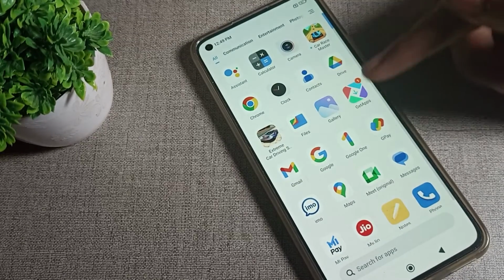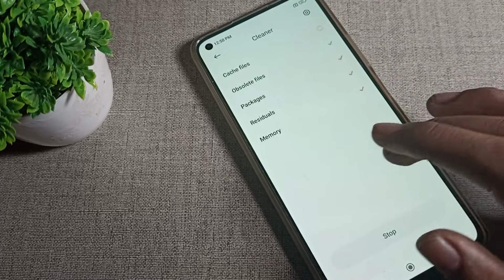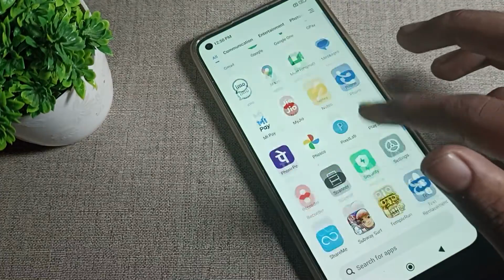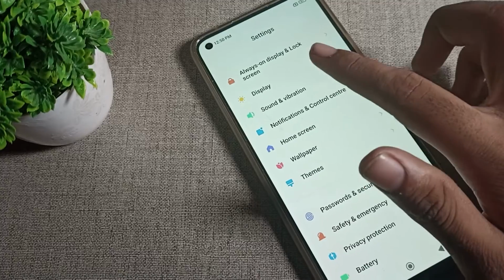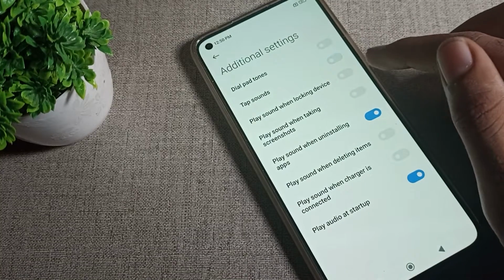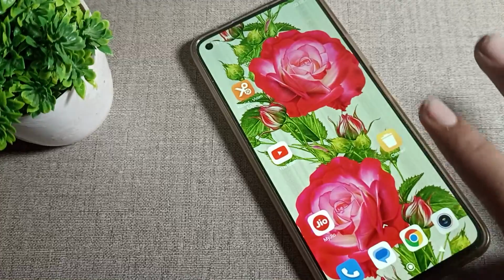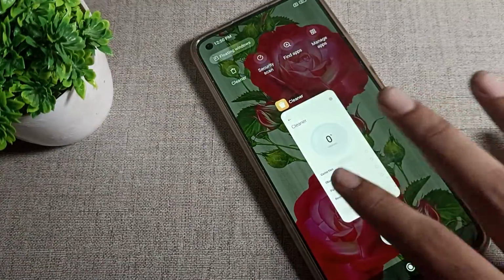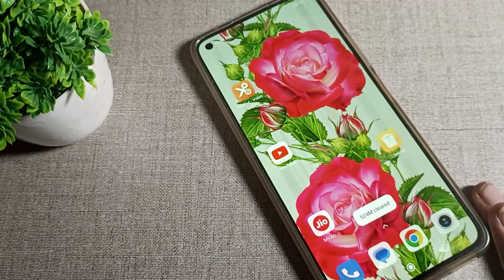How to Disable Touch sound in Mi 10T phone, sound and vibration setting